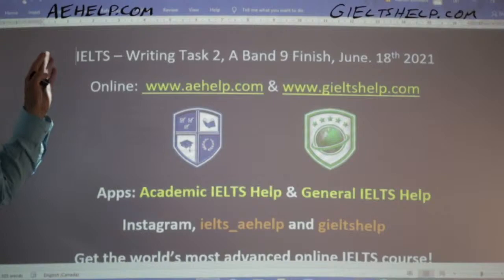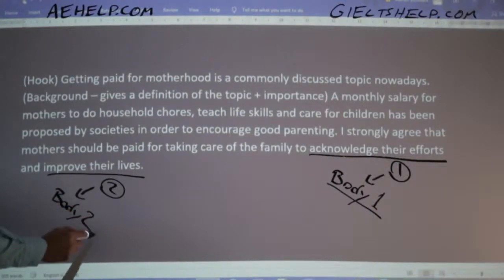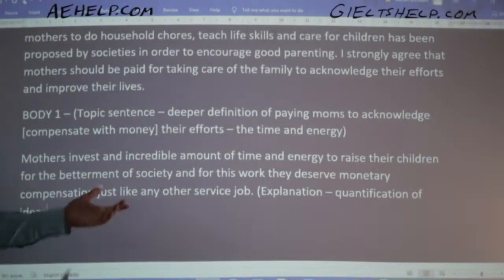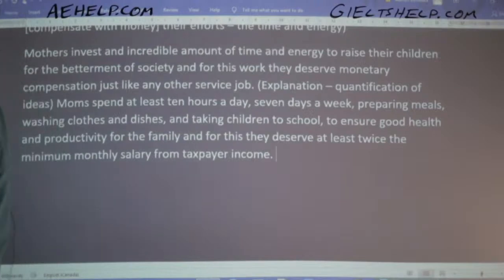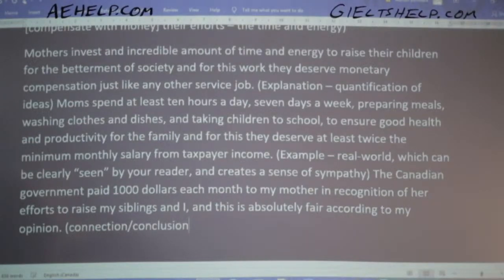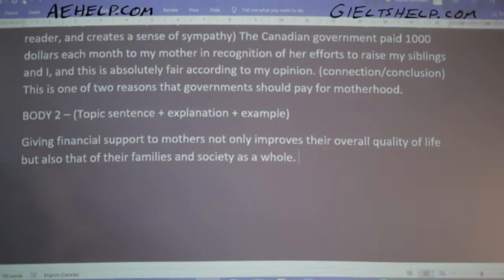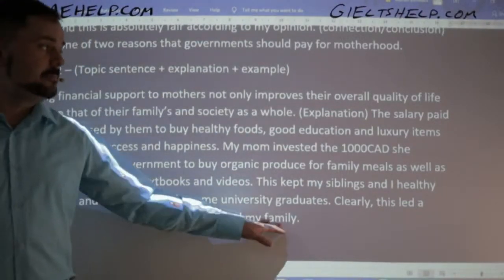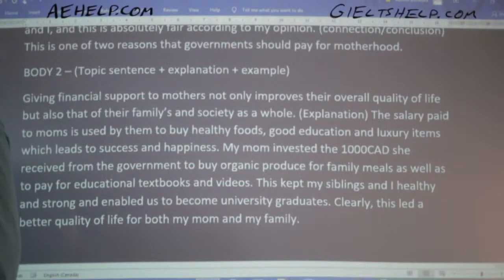IELTS Live - Task 2 Writing - A Band 9 Finish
Nowadays, many mothers take care of the family and don't go out to work. Some people believe they should be given salaries by the government. To what extent do you agree or disagree?
This video teaches vocabulary, structure, grammar, and content to get between bands 7 and 9 on IELTS. It teaches important basics for understanding the question and planning a response. This video contains strategies in a series that teaches the steps necessary to achieve a high score, between 7 to 9 on the IELTS task 2 writing question. Task 2 strategies focus on understanding the question, planning, and structure with a working example. This series will teach you the strategies that will help you to reach success on this question in the 40-minute time limit. It is worth 2/3 of the writing mark. Follow the instructions carefully and make sure to practice. It is important to try different types of questions for task 2, so you can think quickly and logically. Enjoy. @aehelp